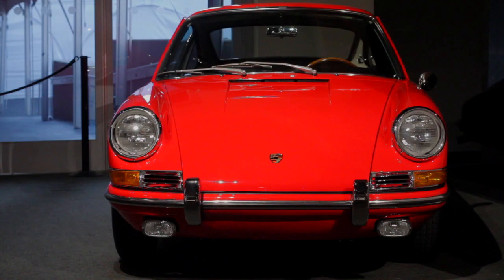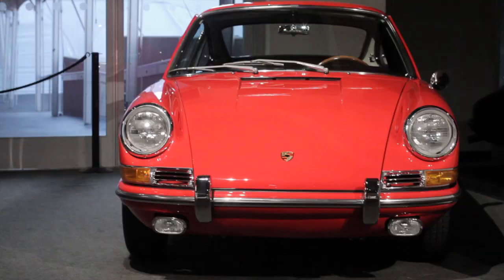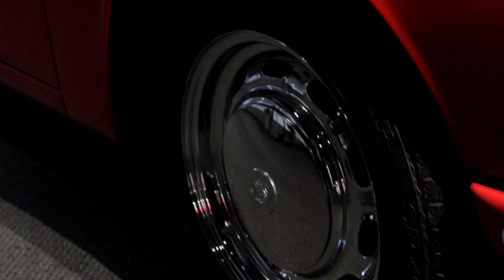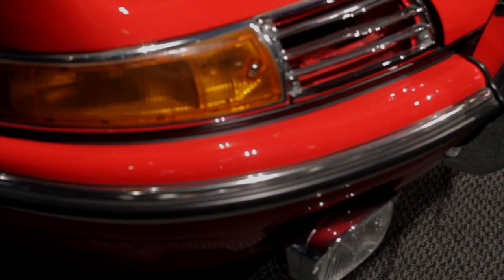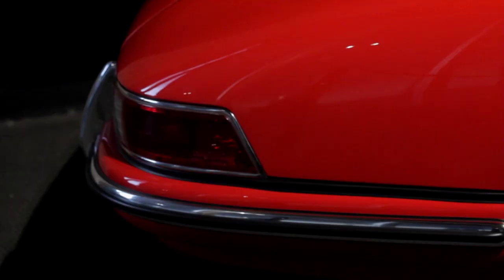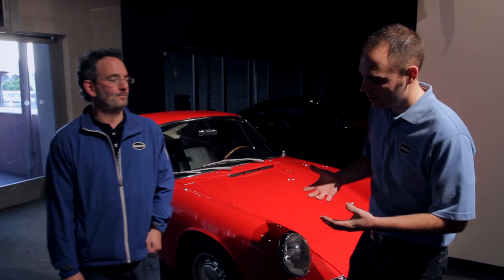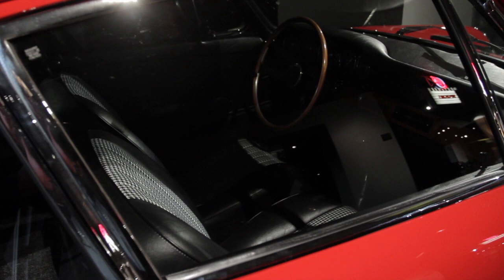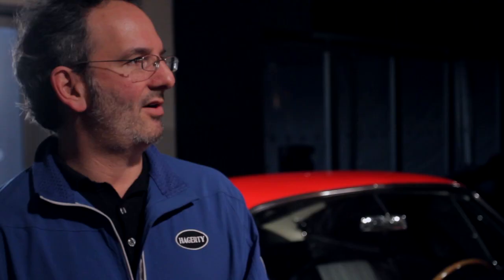Porsche 911 Buyers Guide and Ferdinand Alexander Porsche Tribute: HCCTV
This week's episode of HCCTV features an early Porsche 911 buyers guide and a tribute to the late Ferdinand Alexander Porsche.